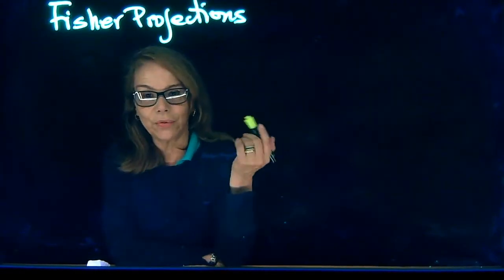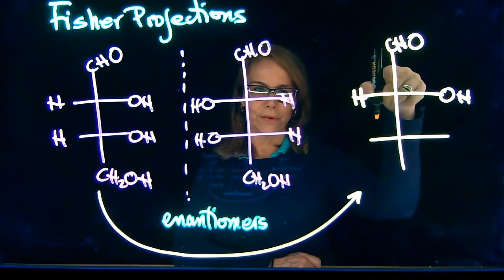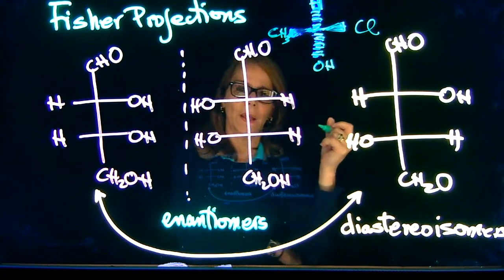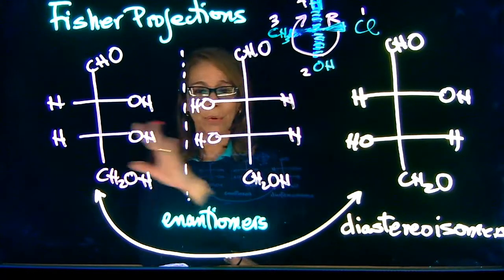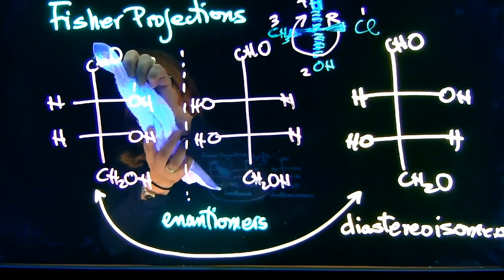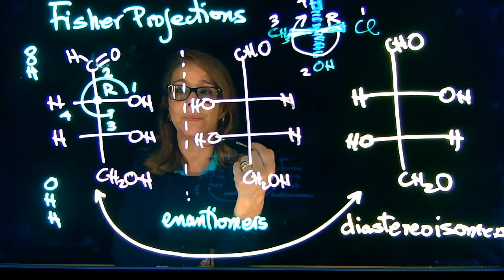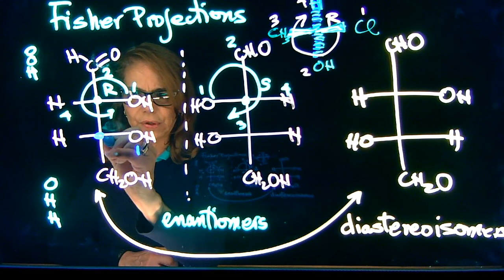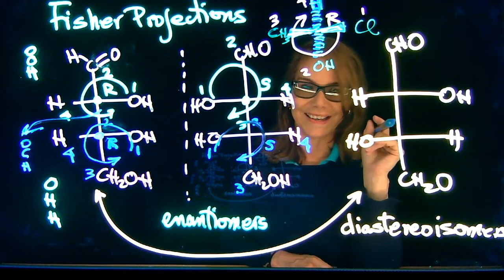Fisher Projections 2-Dr. Tania CS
Organic Chemistry I
Fisher projections. How to determine the absolute configuration
Molecules with multiple chiral centers in Fisher projections, stereoisomeric relationships: enantiomers? diastereomers?